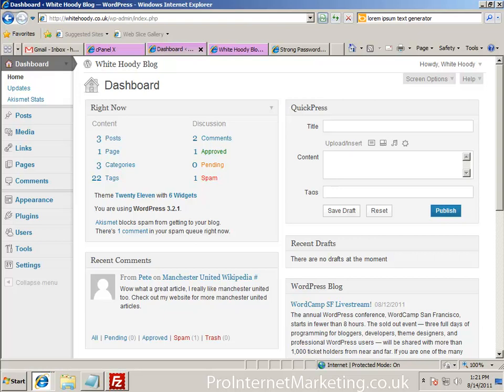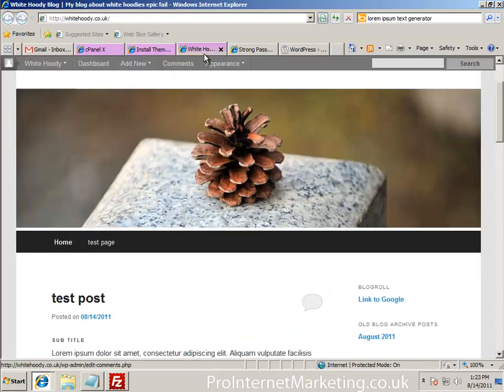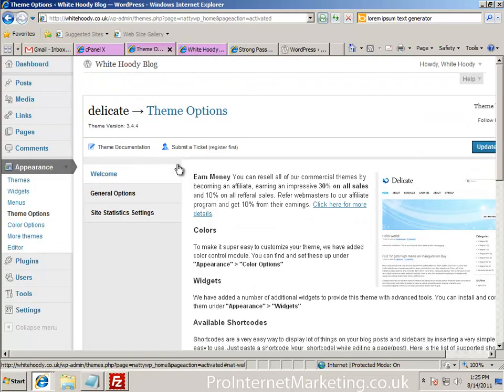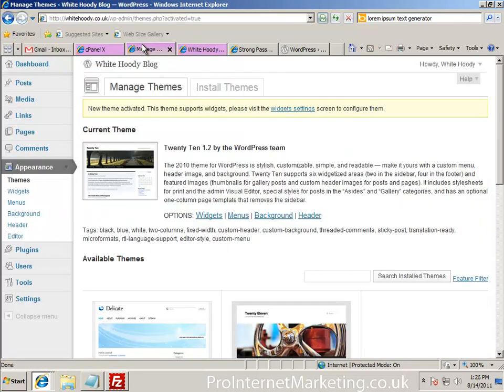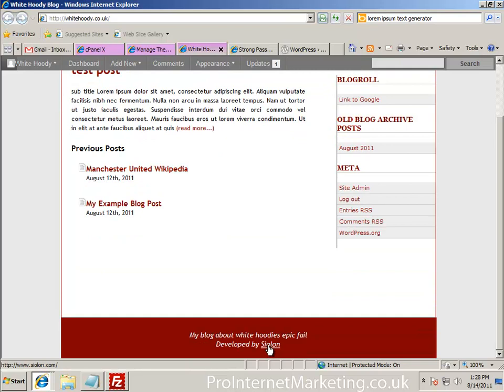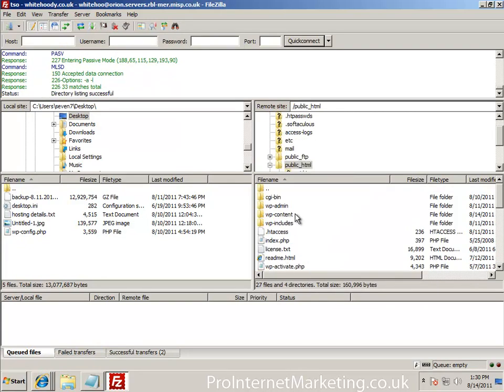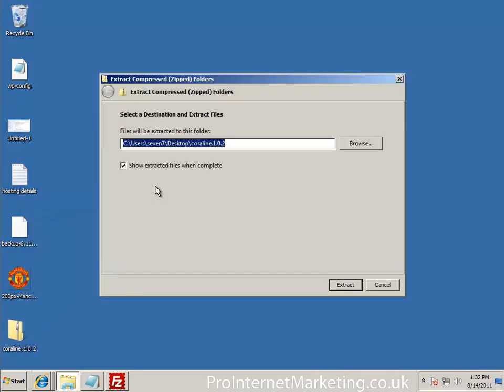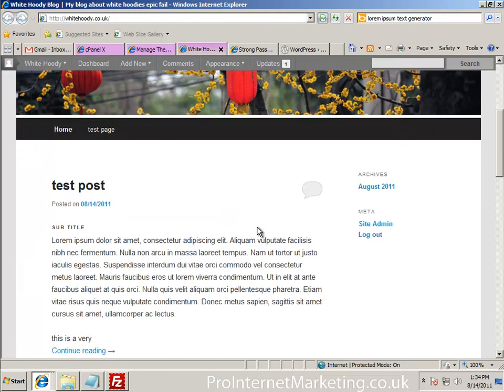Video 006 - Customising Your Wordpress Blog with Themes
Video 6 of my Wordpress tutorial series. This video series will teach you how to install, configure and use Wordpress.

In this video I look at how to customise your Wordpress blog by using a theme. I look at how to install a theme using both Wordpress 'Appearance' menu and the more traditional way using FTP.